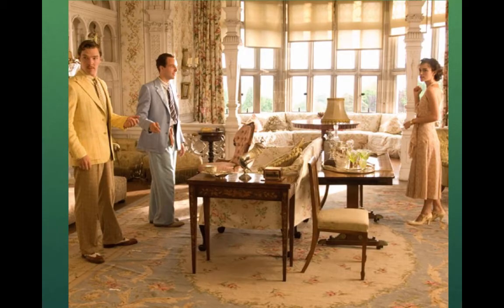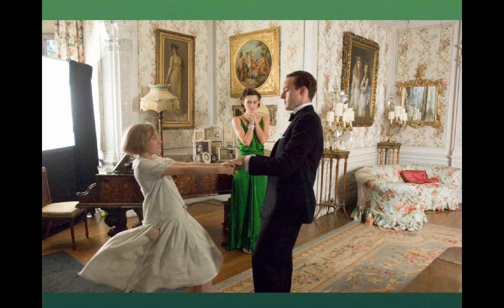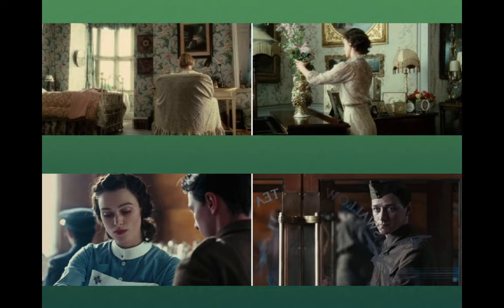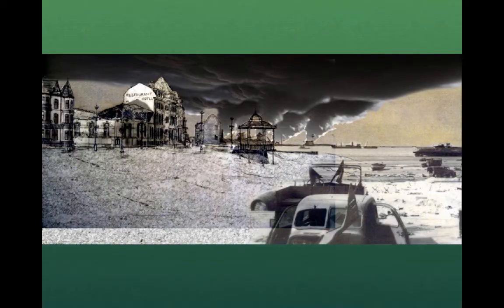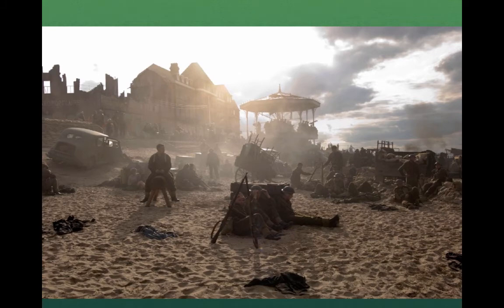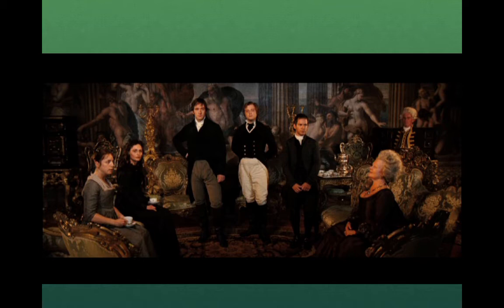Production Designer's Vision Part 1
Table of Contents:

00:00 - Production Designer's Vision
00:21 -